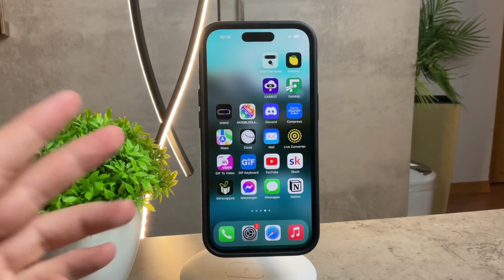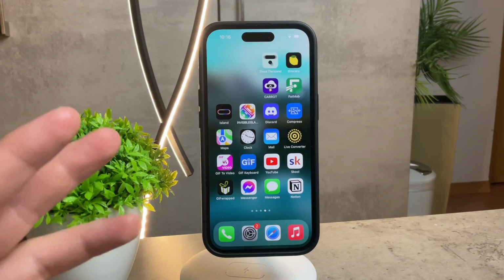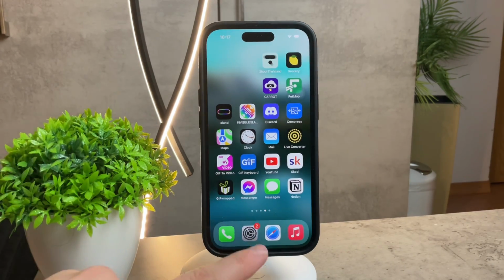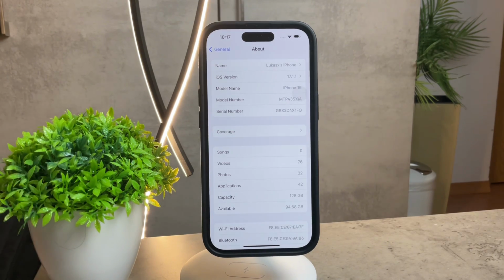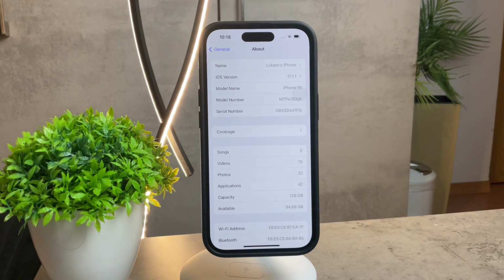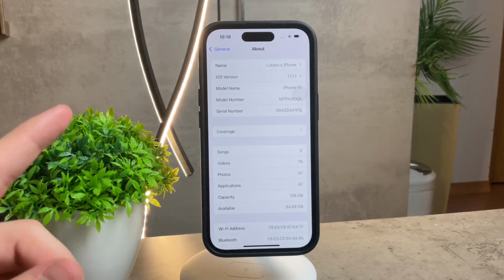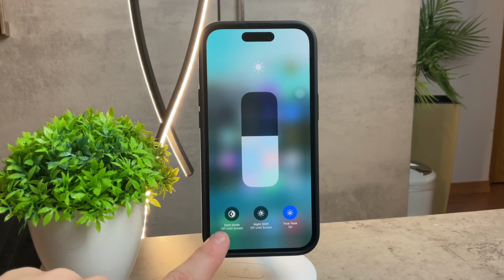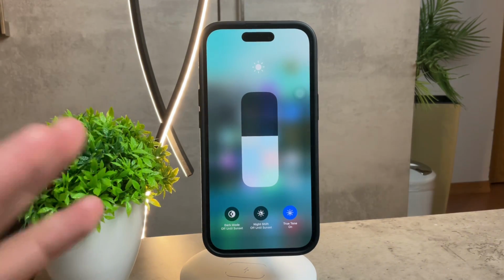How to See if Your iPhone Screen is Original (2024)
Uncover the authenticity of your iPhone screen with our insightful guide on "How to See if Your iPhone Screen is Original or Not." In this tutorial, we'll walk you through the steps to help you verify the legitimacy of your device's screen. Gain confidence in the origin of your iPhone screen by following our straightforward instructions. Ensure the quality and authenticity of your device with the valuable insights shared in this video.